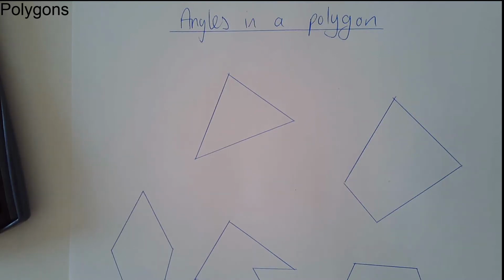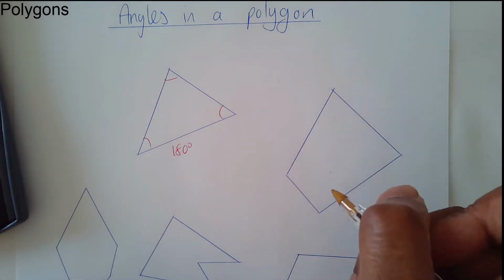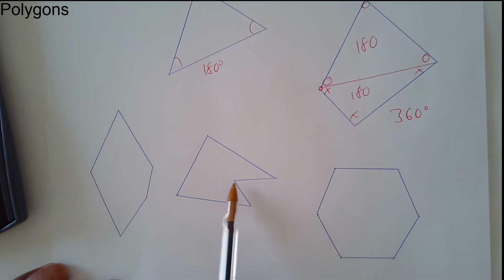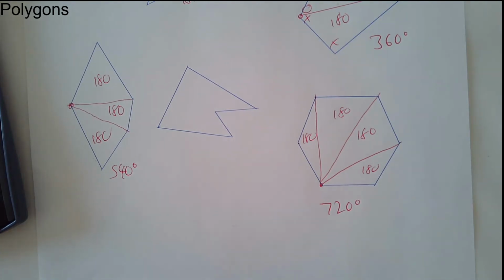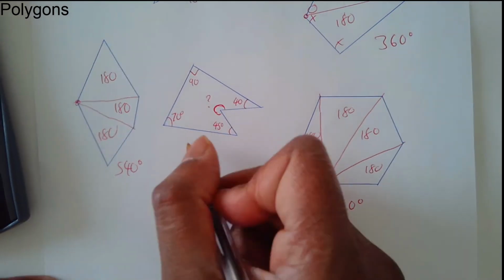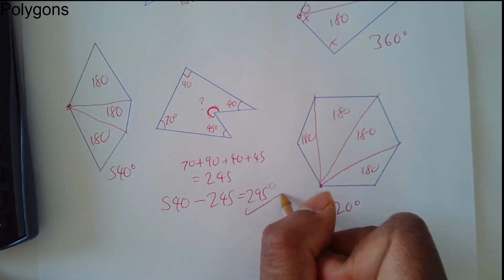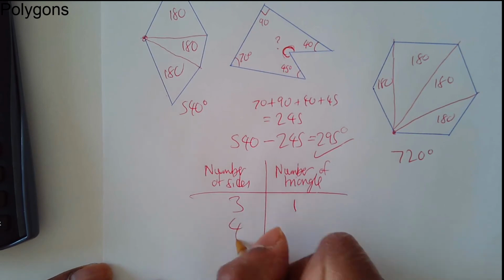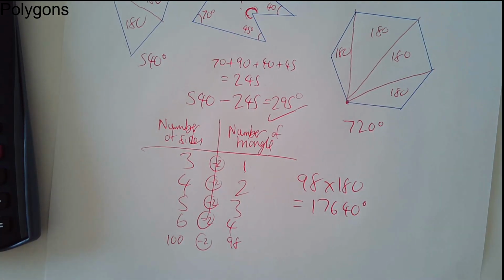01 1 Polygons